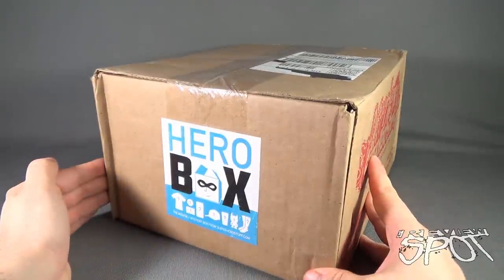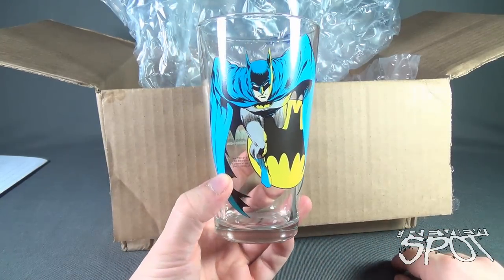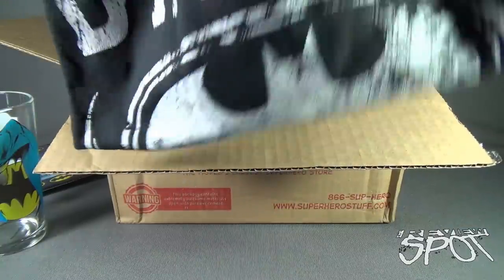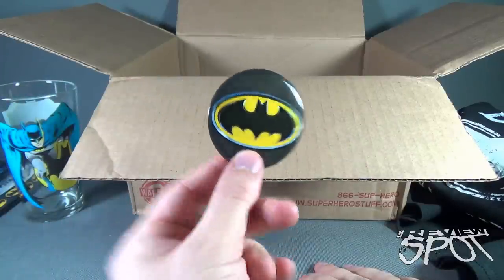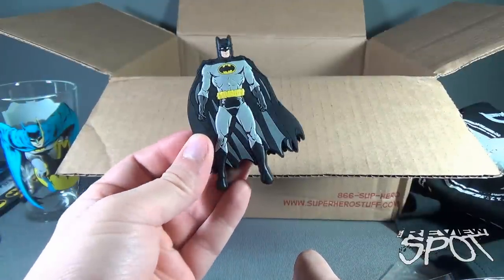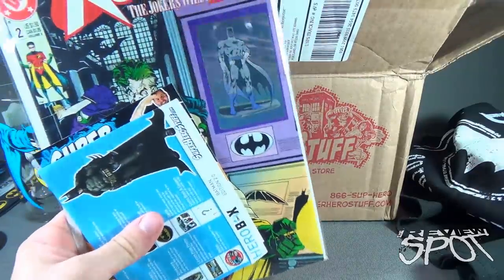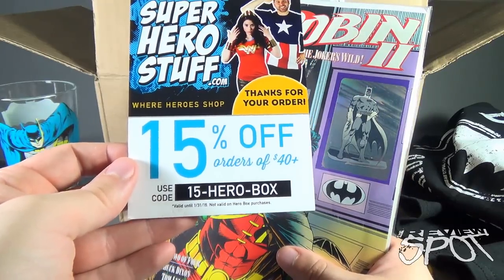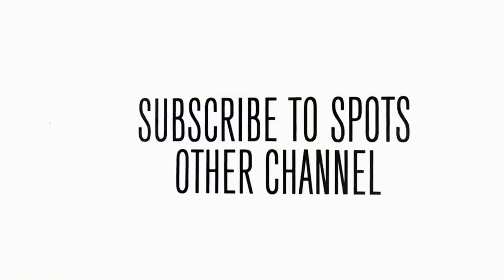Subscription Spot - Hero Box July 2015 Subscription Box OPENING!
On today's Spot, we'll be having a look at the Hero Box July 2015 Subscription Box

6975 Meadowvale Town Centre Circle
Suite #196
Mississauga, Ontario
Canada
L5N 2V7

and